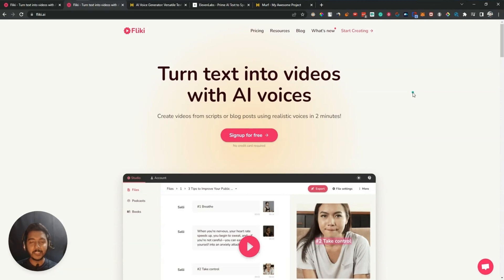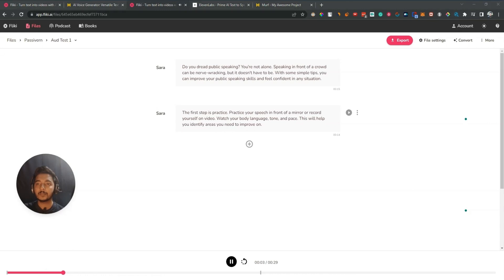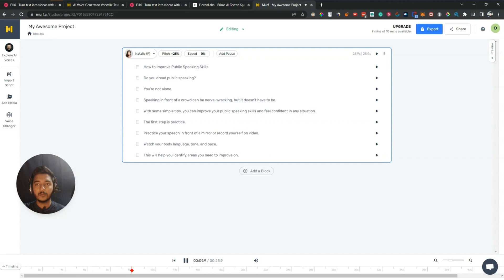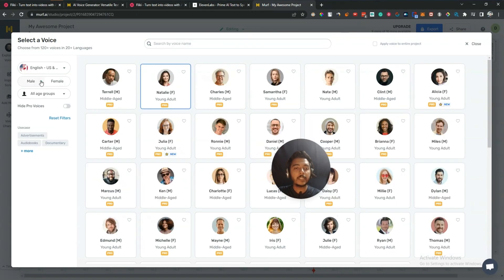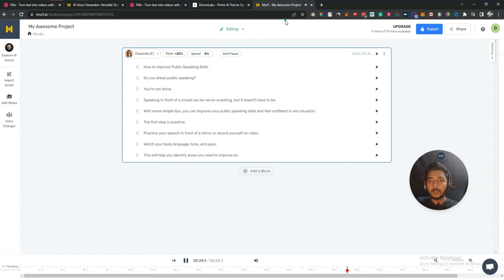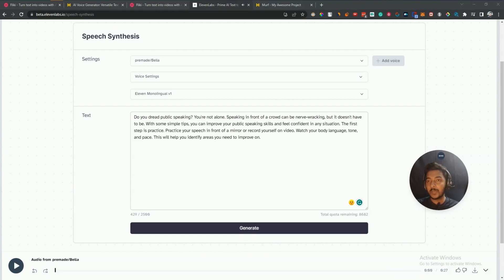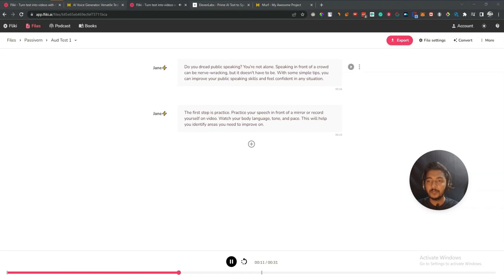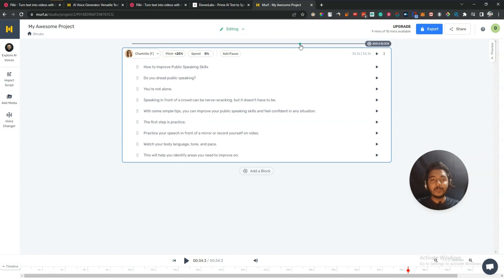Fliki vs. Murf vs. Elevenlabs - Which one is the Best Text To Speech Software? | Passivern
☑ Watched the video!
☐ Liked?
★ TABLE OF CONTENTS ★
0:18 Fliki Ai vs. Murf Ai vs. Elevenlabs
1:48 Comparision Between Voice Quality
10:10 Which one is best?
10:51 Subscribe Please